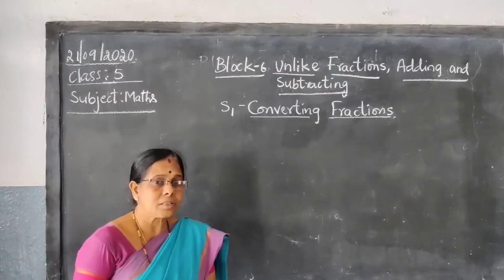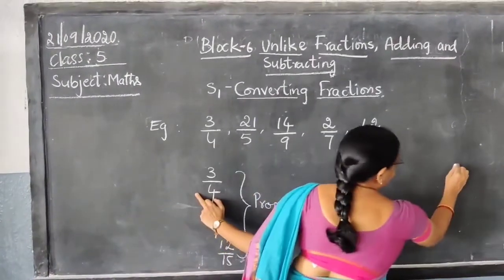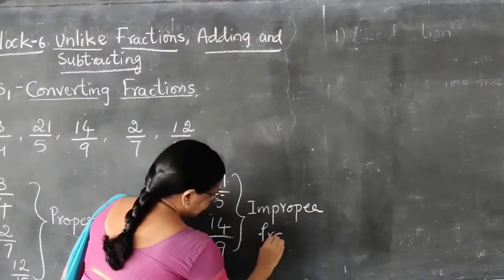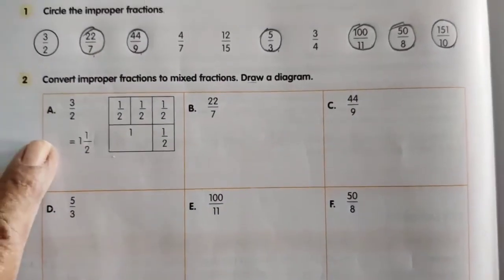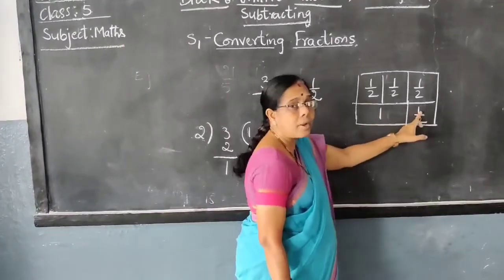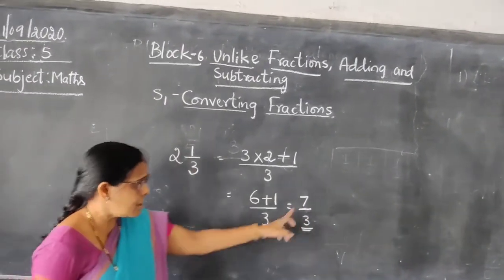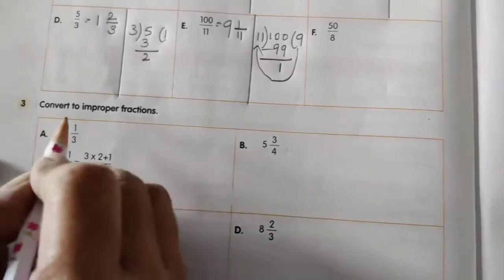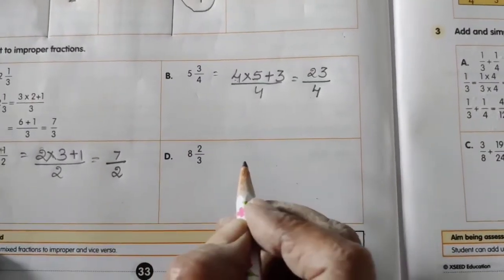Date: 21/09/2020 Class: 05 Block-6 Unlike fractions adding and subtracting. S1 converting fracti